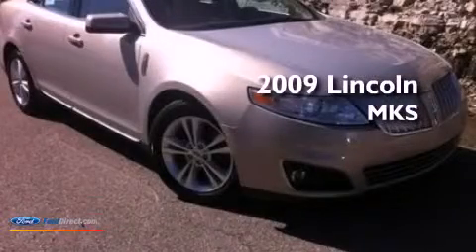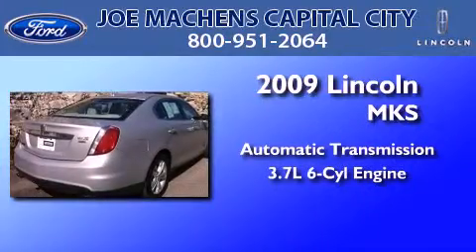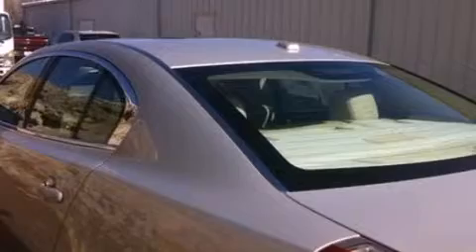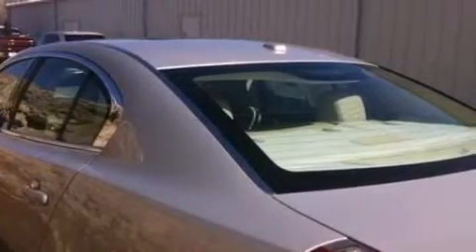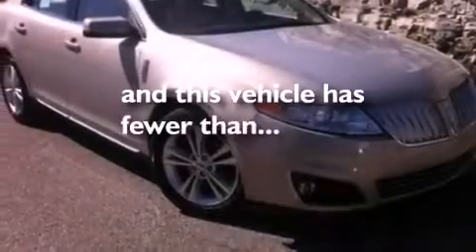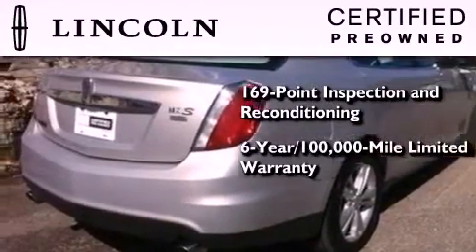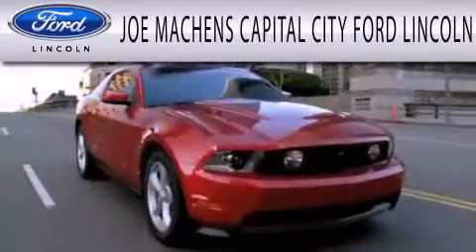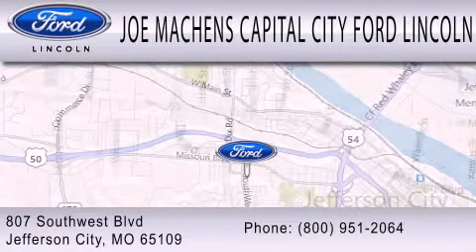2009 Lincoln MKS Certified Jefferson City MO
Year : 2009
 Make : Lincoln
 Model : MKS
 Engine : 3.7L V6 24V MPFI DOHC
 Trans . : 6-SPEED AUTOMATIC
 Exterior : LIGHT GOLD
 Miles : 40,631

 Stock : K8202

 807 Southwest Blvd.